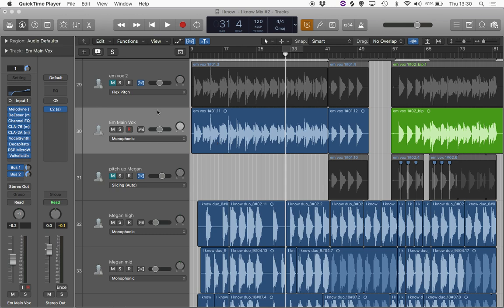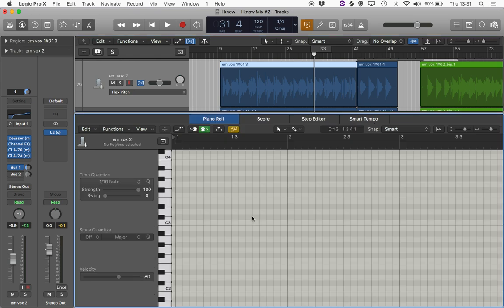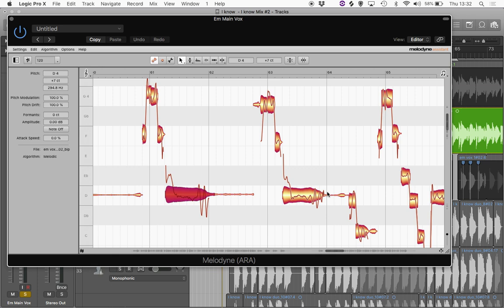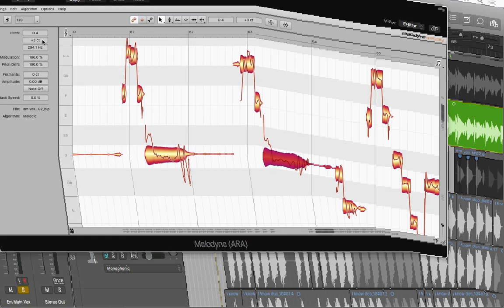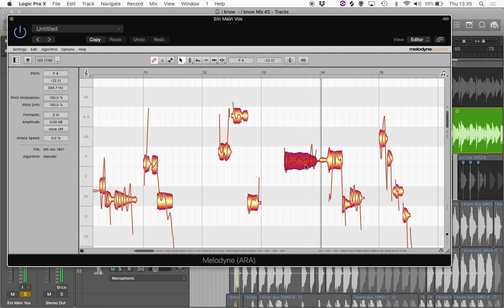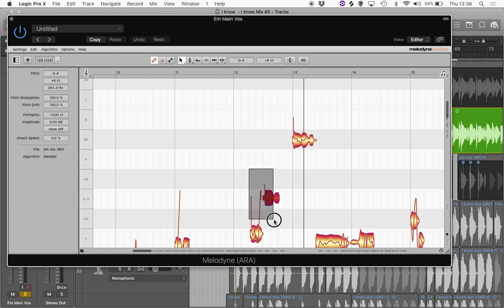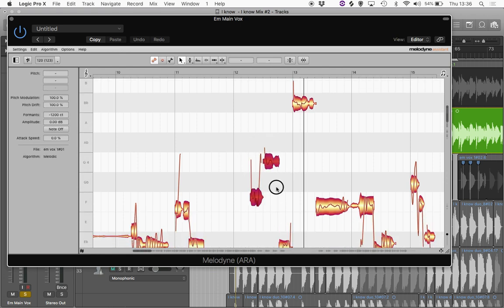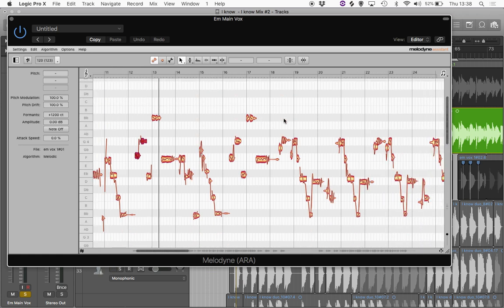Logic Editing Vox pt 2 Melodyne